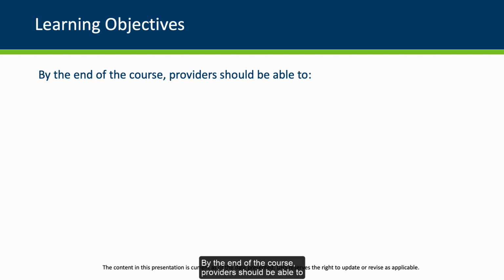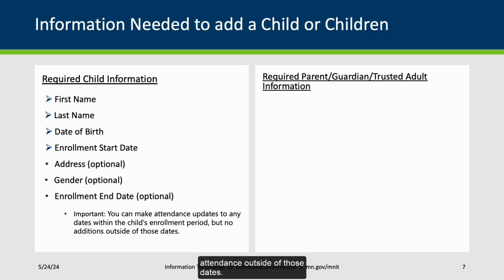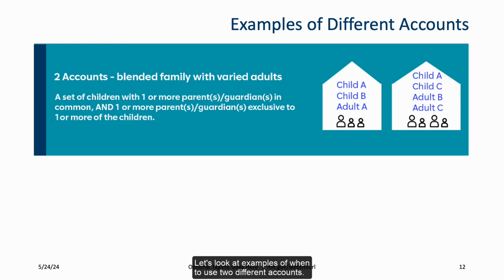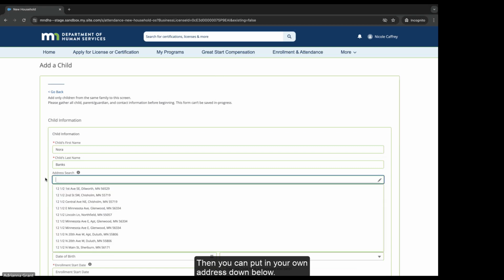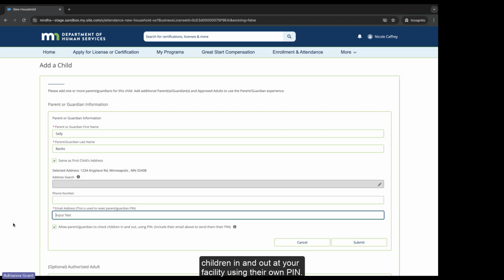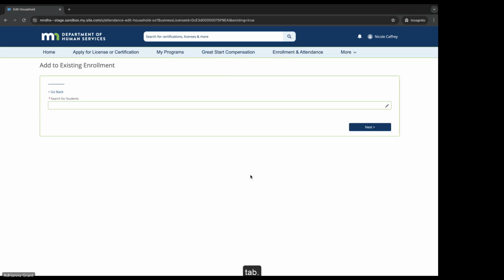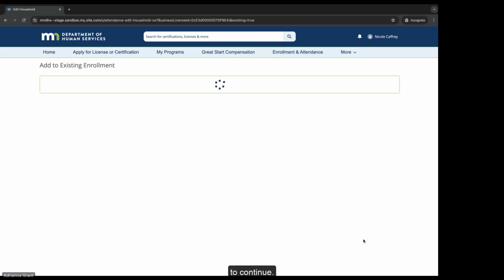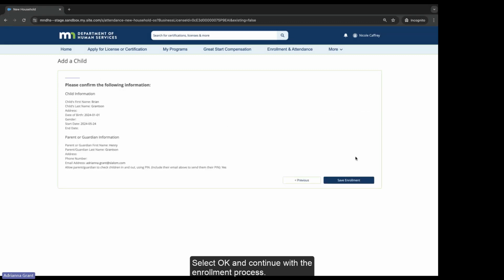DHS Provider Hub: Enrollment – Manual Entry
This process outlines the action to take when a provider needs to add one or more children to a new account, or to an existing account. Once a child is enrolled, daily attendance can be entered for that child.

00:02:43 Required contact information and enrollment best practices
00:07:03 Manually enter a single child
00:15:25 Add a new child to an existing account
00:18:54 One vs two accounts